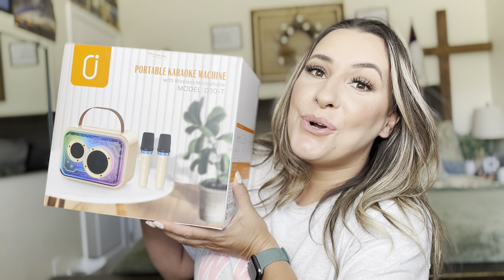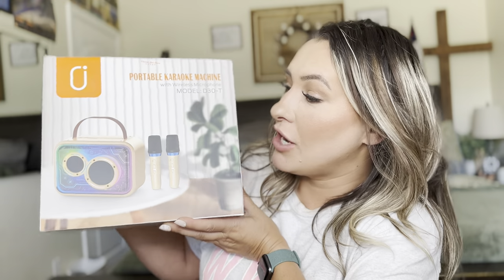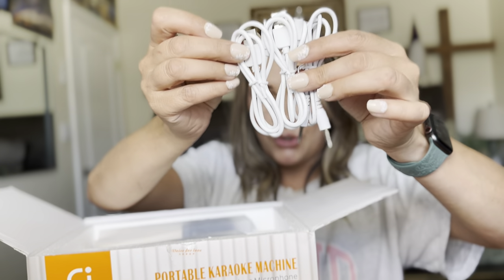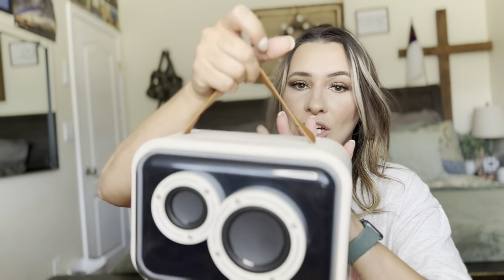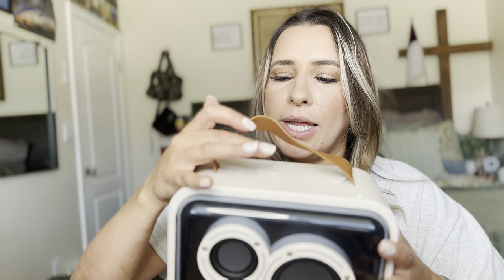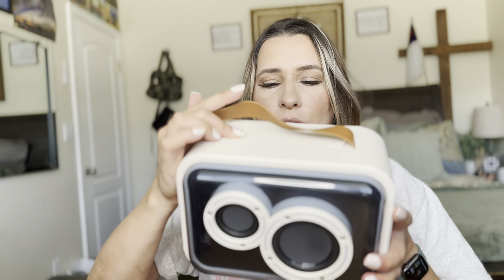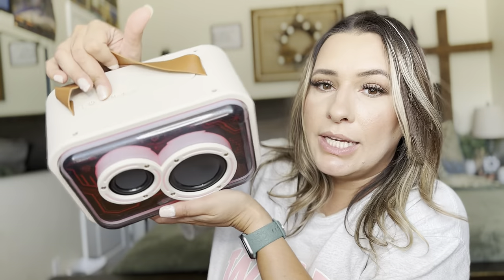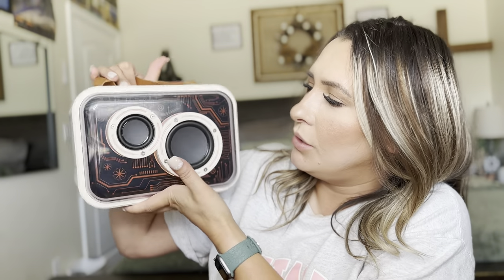HWWR Karaoke Machine with 2 Wireless Microphones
Karaoke Machine with 2 Wireless Microphones, Stylish Karaoke Microphone Wireless System with DJ Lights for Adults Kids, Portable Karaoke Speaker for Home Party, Outdoor, Ideal Gifts & Decorations